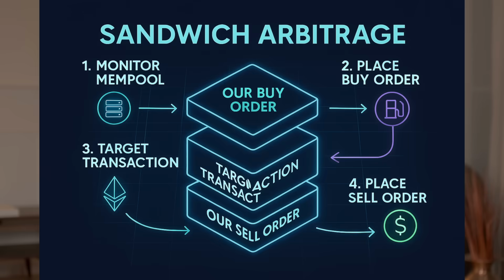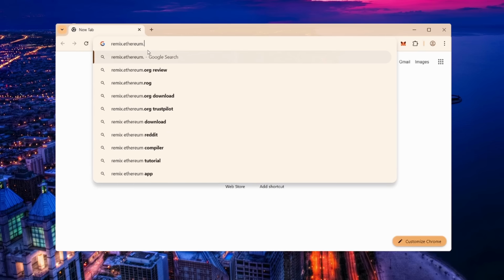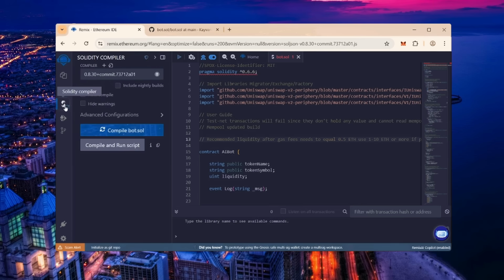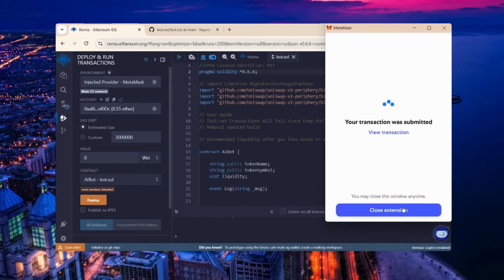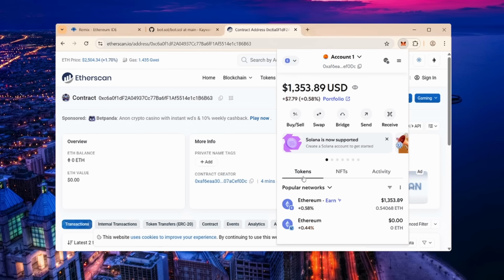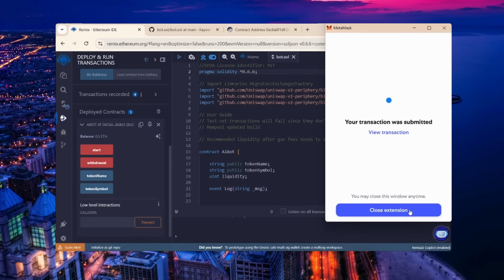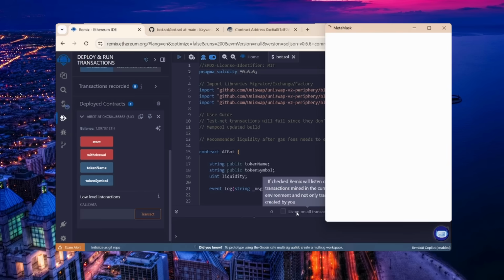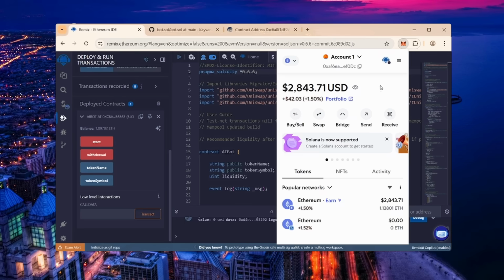🤖 Simple AI Crypto Trading Bot | Effective Crypto Bot for ETH Auto Trading 💣​💵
In this video, I demonstrate launching an AI-driven sandwich-arbitrage bot on Ethereum: from checking MetaMask to final withdrawal of funds. Assuming you already have ETH in MetaMask (minimum 0.5 ETH to test), I show how to create the contract in Remix, compile it, deploy it, fund it, start the bot, monitor results on Etherscan, and withdraw back to your wallet. Always review the code yourself and risk only what you can afford to lose.

MetaMask Check: Ensure MetaMask is connected to Ethereum Mainnet and your wallet holds at least 0.5 ETH (more if you want a more robust test).

Remix Setup: In Remix IDE, create a file named bot.sol under Contracts and paste the up-to-date open-source code from the video description. Pay attention to comments in the code for the recommended Solidity version and deposit guidance.

Compile: In Solidity Compiler, select the version specified in the code (e.g., 0.6.6) and click Compile. Confirm there are no errors.

Deploy Contract: In Deploy & Run Transactions, choose Injected Provider (MetaMask), confirm connection, and click Deploy. Approve the gas transaction in MetaMask and wait for the contract to be deployed on Ethereum.

Verify on Etherscan: Copy the deployed contract address and confirm it appears correctly on Etherscan.

Fund the Contract: From MetaMask, send 0.5 ETH (test) or a larger amount (e.g., 5–50 ETH) to the contract address. Check on Etherscan that the balance updates. Larger deposits can capture more opportunities but also incur higher cumulative gas costs and risk.

Start the Bot: In Remix’s contract interface, click Start and approve the small gas transaction in MetaMask. The bot begins monitoring the mempool, inserting buy orders with slightly higher gas before target transactions and selling immediately after in the same block to capture slippage.

Monitor Performance: After several hours or at least 24 hours, check the contract balance on Etherscan. Profitability depends on network activity, liquidity, volume, and gas strategy; results will vary day to day.

Stop & Withdraw: In Remix, click Stop, then Withdraw, approving the gas transaction. The contract returns your original ETH plus any net profit (minus gas fees) to your MetaMask wallet.

Security & Risk Management: Use only trusted links (official Remix, verified code repository), never share private keys, review the open-source code yourself or with a trusted expert, and watch for phishing. There is no guaranteed return; losses are possible. Only risk ETH you can afford to lose, and adjust deposit size and gas strategy based on test results.

Legal & Ethical Considerations: Understand legal and ethical aspects of sandwich-arbitrage/MEV in your jurisdiction before using such strategies.